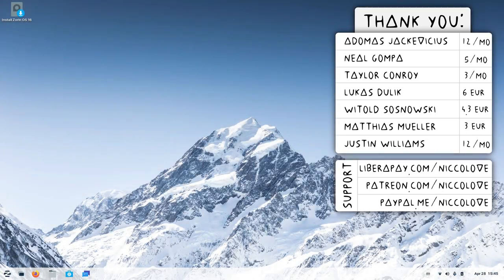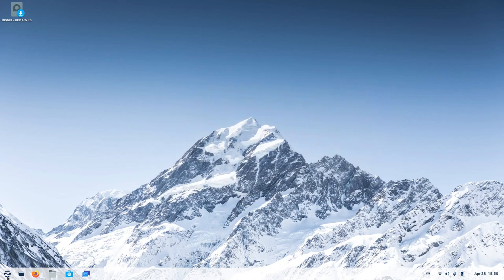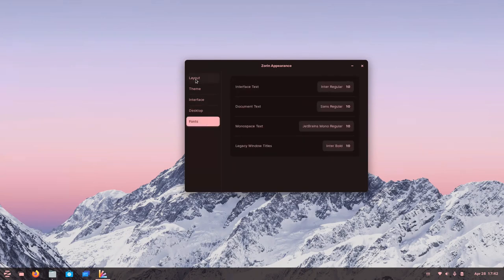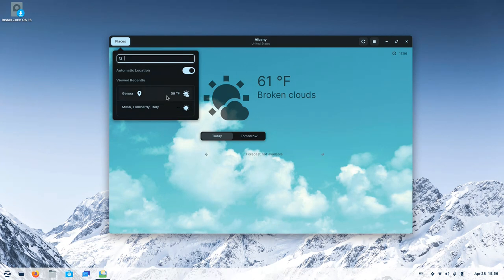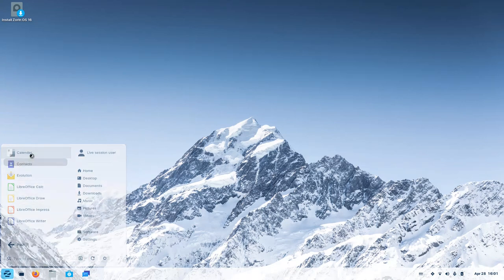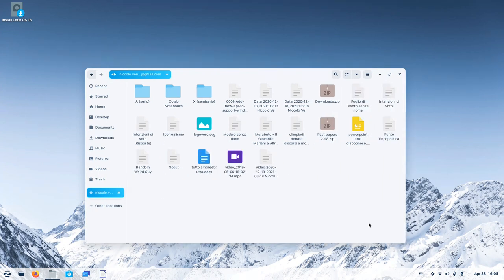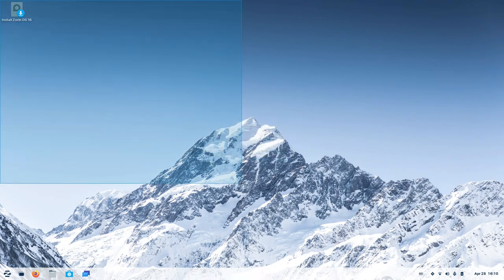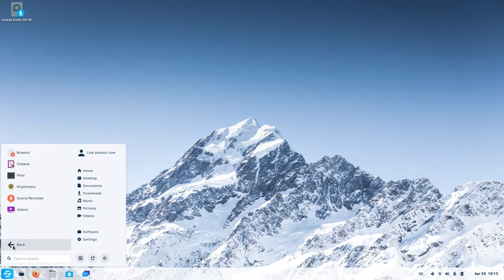KDE Dev Tries Zorin OS 16: Touchpad gestures, Layouts and ... Pretty Colors!!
A first look to the beta of Zorin OS 16: it has a new look, a layout manager, some pretty colorschemes and much more!